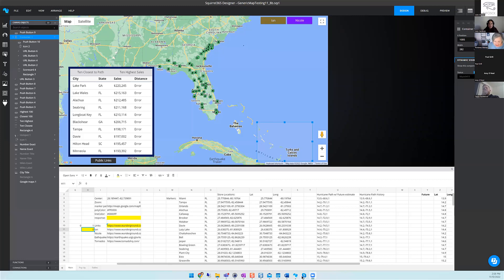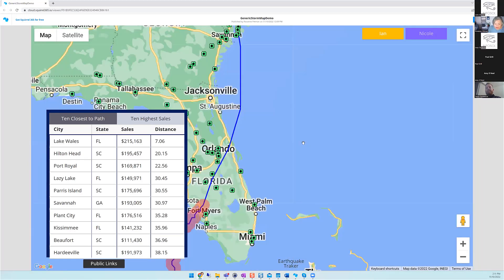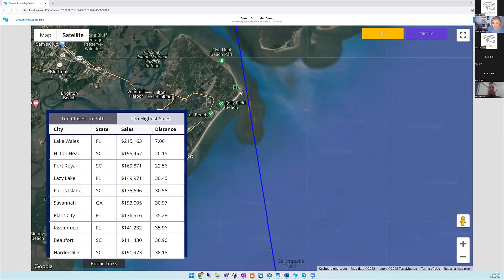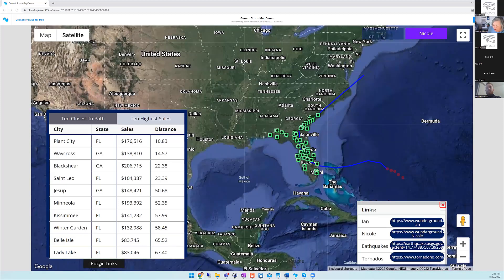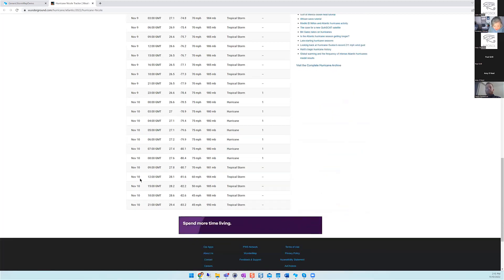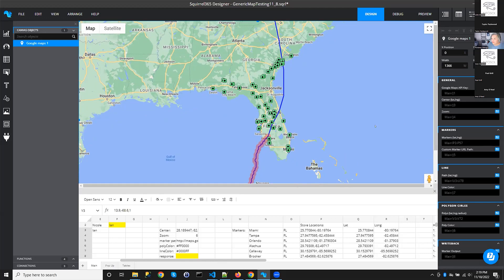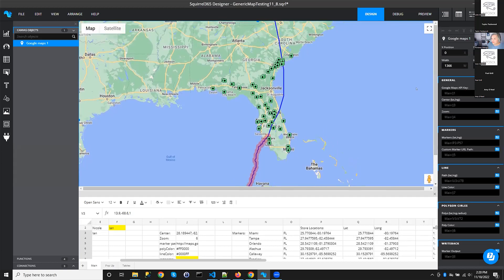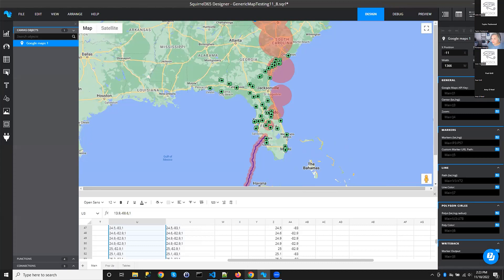Using Squirrel BI to Analyze Business Impact of Weather Conditions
The recent Hurricane Ian cut a wide swath of damage and destruction across several states this year. This session will show how we put together a POC for using InfoBurst Squirrel with BusinessObjects to bring insights as to which properties and communities were in Ian’s path and how to follow up quickly with these contacts for possible assistance.

You can learn more about Regional BusinessObjects User Groups (BOUG) and our Arizona based BusinessObjects User Groups (AZBOCUG)

BUSINESSOBJECTS WEBINAR SERIES:

InfoSol also runs a biweekly, webinar series called “Let’s Speak BO.” The goal is to bring together experienced and innovative BusinessObjects users and specialists and share their knowledge and advice on how to get the most value and benefit from your BusinessObjects deployment.

Every two weeks a new BO themed webinar will occur, featuring case studies, tech tips, and everything BusinessObjects. The series is free to join and after registering you will get access to our Webinar Library with over 5 years of BusinessObjects content.